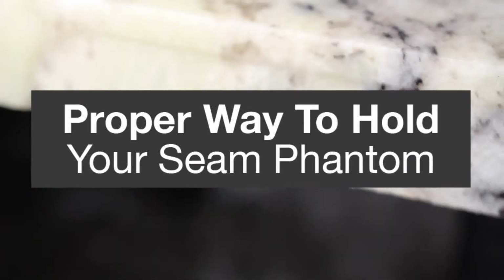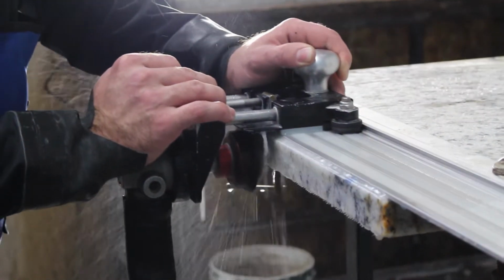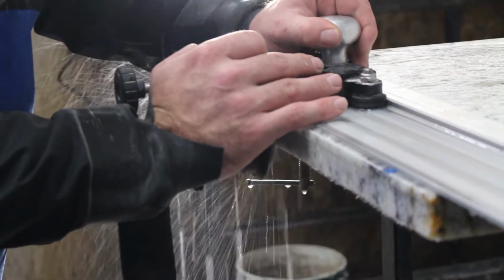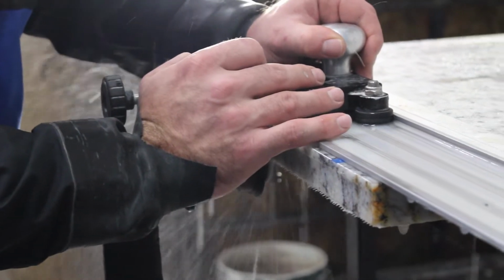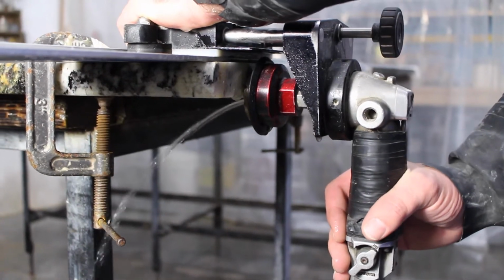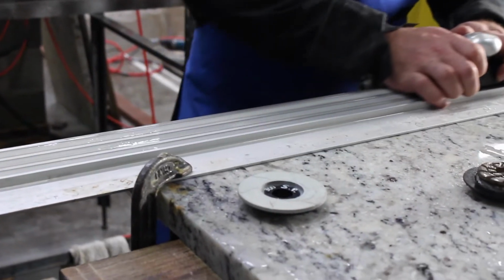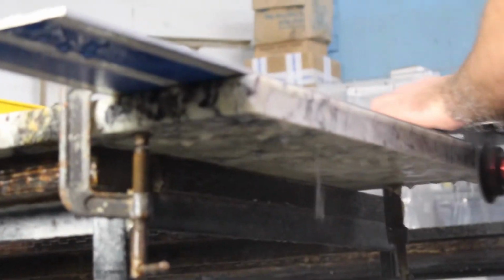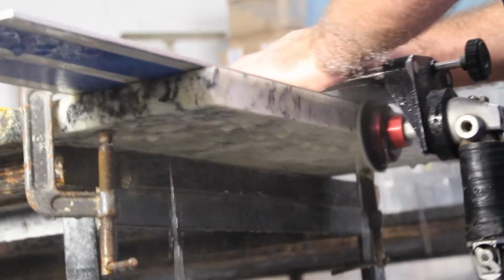How To Correctly Hold A Seam Phantom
A video tutorial on how to properly hold your Seam Phantom.

NSI Solutions = NSITOOLS